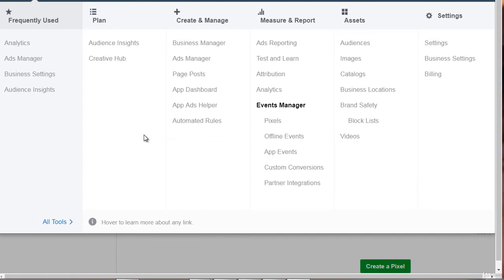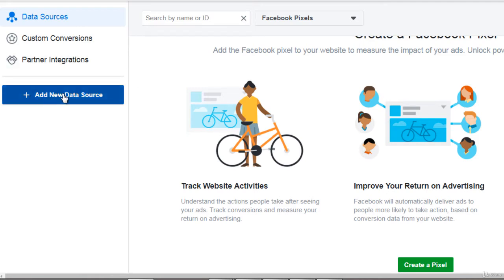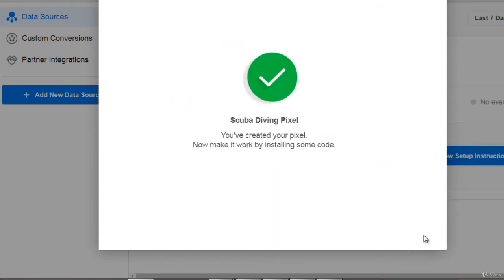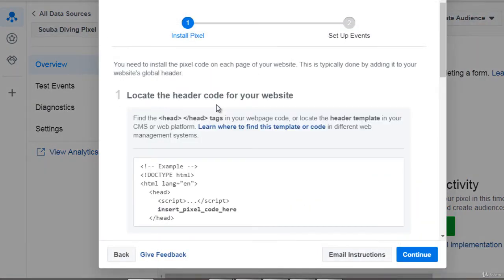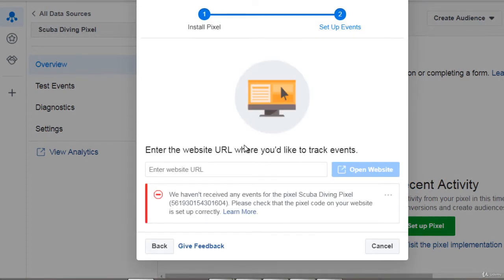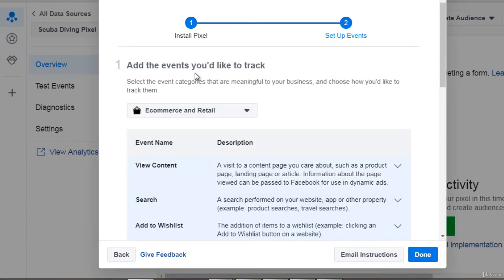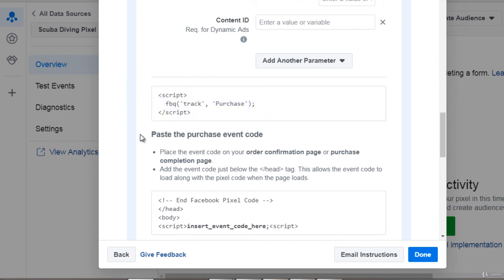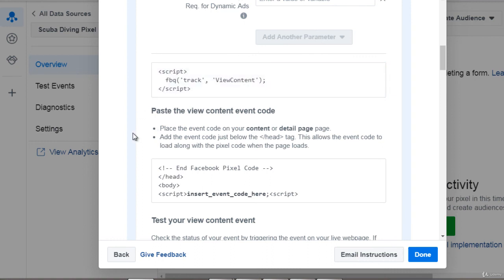Facebook Ads Tutorial 2021 - The Pixel (COMPLETE GUIDE)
Facebook Ads can be very profitable for your business. But it’s also a way to lose a lot of money if you don’t do it right.

In this specific video training course, you will learn what you need to do to setup your Facebook Ads properly.

You will learn to find data about what your audience wants and what is the best way you should approach them.

You will also learn how to make sure your ads appeal to the right person, how do you use the right text, the right image and much more!

+ Introduction to FB Ads

+ Paid Traffic Mindset

+ Who Are You Targeting?

+ FB Insights

+ Creating an Avatar Profile

+ Important Ad Rules

+ The Pixel

+ Ad Campaigns

Suitable for App, Ecommerce, Local and Online Businesses!

No experience or Facebook audience required. We'll cover strategies to grow from the ground up and you only need a budget of $5 to start advertising!

You'll also get:

✔ Lifetime Access to All Future Facebook Ads Updates

✔ Fast & Friendly Support in the Q&A section

✔ Udemy Certificate of Completion Ready for Download

✔ A 30 Day "No Questions Asked" Money Back Guarantee!

This offer won't last forever.

If you want to take your business to the next level, then this is the course for you!

"Take This Course" to start growing you business with Facebook Ads!

+ Avoid Common Mistakes That Cost Beginners a Fortune
+ Generate Your Own Leads to Increase Monthly Sales
+ Reduce Ad Cost with Advanced Targeting Features
+ Start a Facebook Ads Business
+ Paid Traffic Mindset
Are there any course requirements or prerequisites?
+ A Facebook Business Page or Admin Rights
Who this course is for:
+ Entrepreneurs, Bloggers & Small Business Owners
+ Social Media Managers & Consultants
+ Anybody looking to learn highly paid and in demand marketing skills